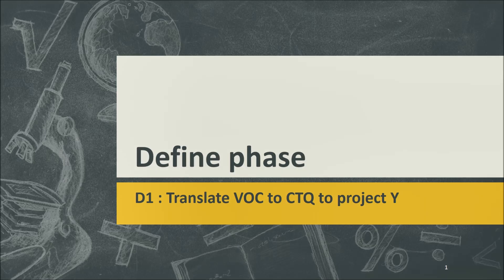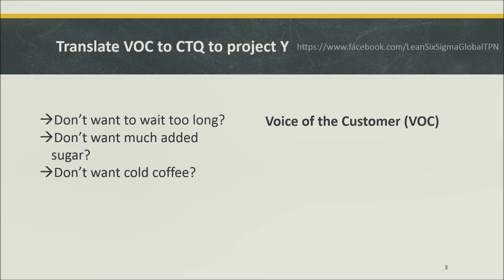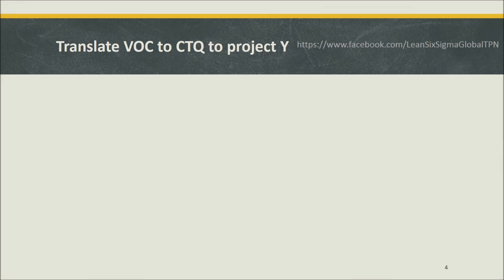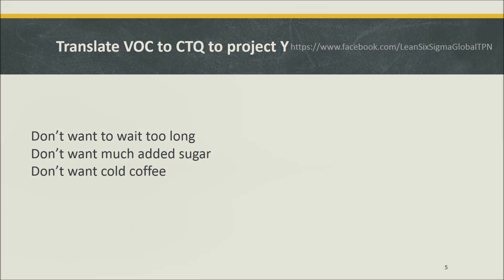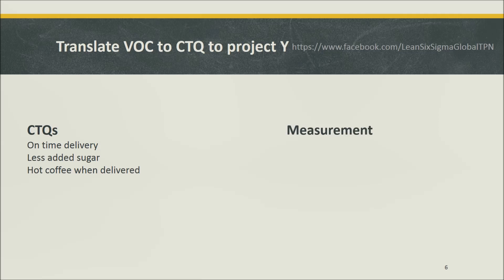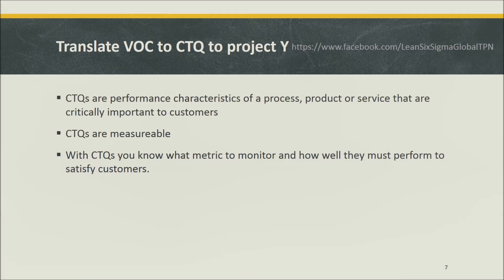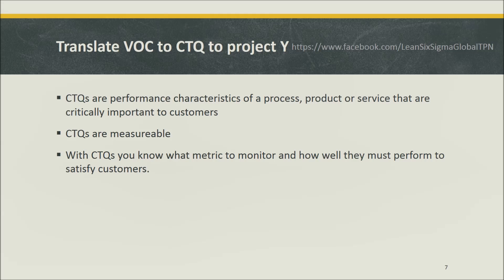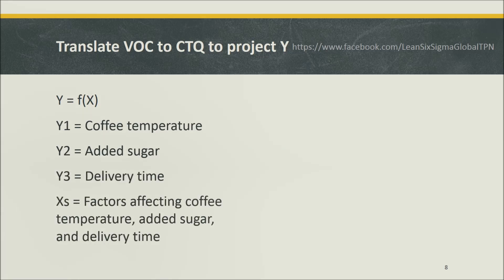Voice of Customer(VOC)-Critical to Quality (CTQ) - translate VOC to CTQ - Lean Six Sigma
What is Voice of Customer (VOC)? What is Critical to Quality (CTQ) ? How to translate VOC to CTQs to Project y.